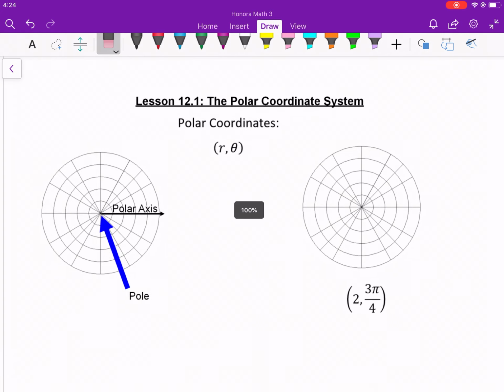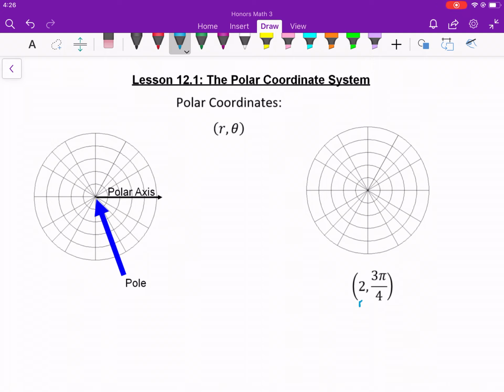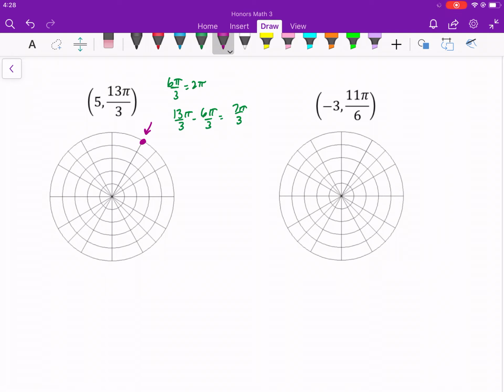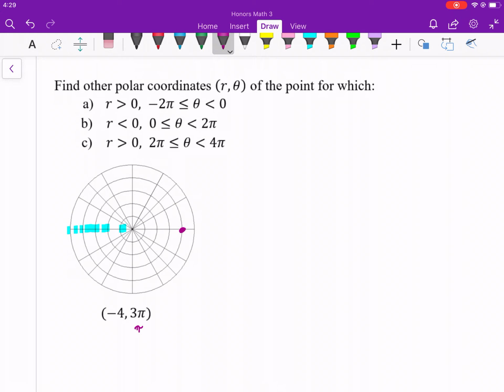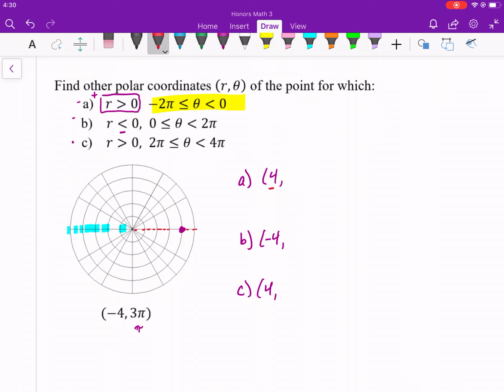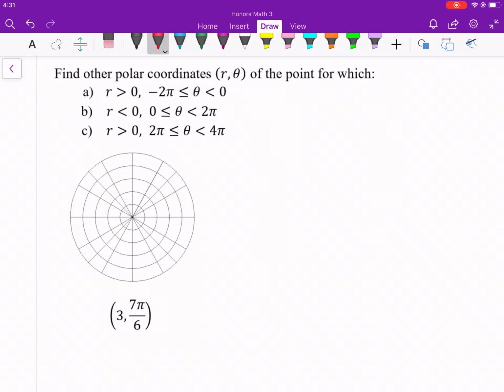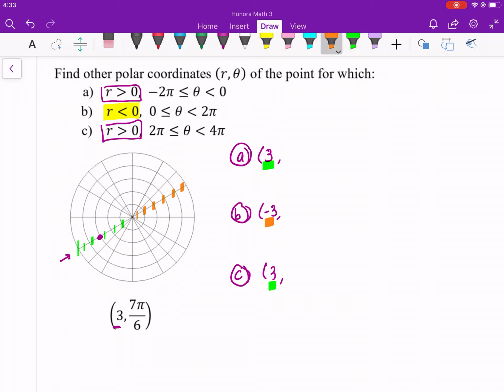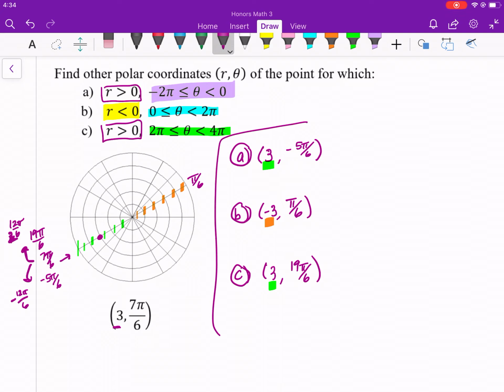M3H - Lesson 12.1.1: Intro to Polar Coordinates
Part 1 of Lesson 12.1: Intro to Polar Coordinates. This video just explores the process to graph coordinates on the polar plane.